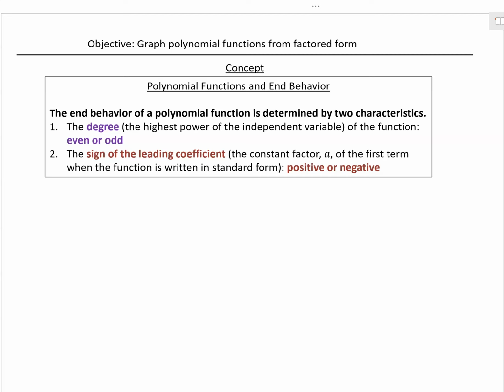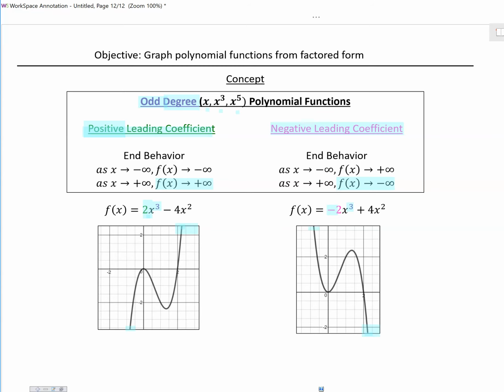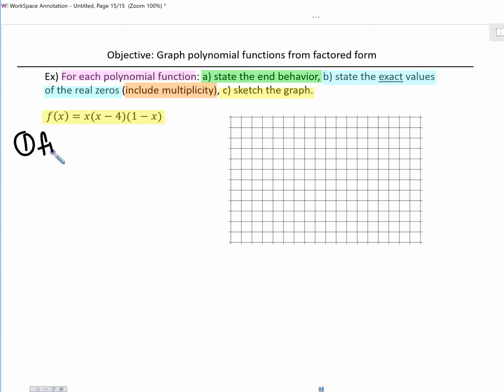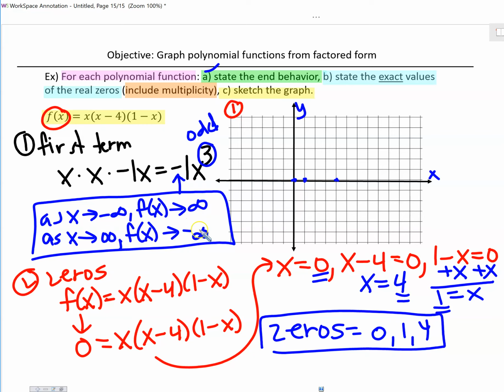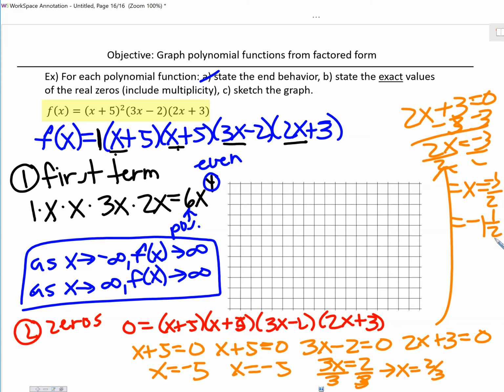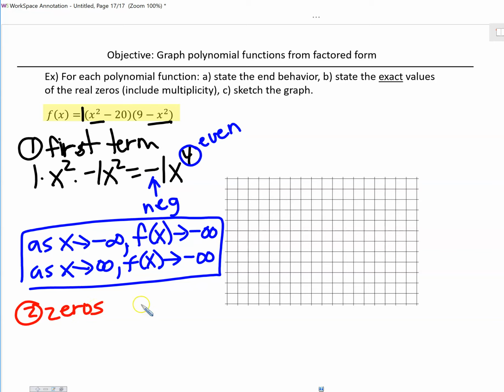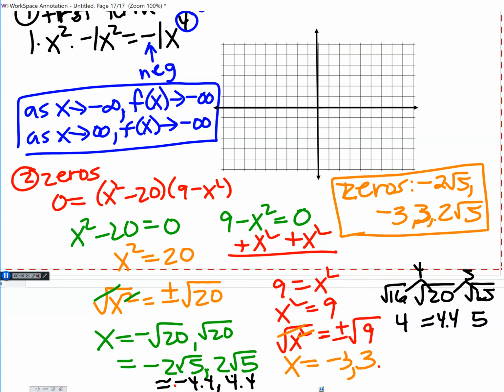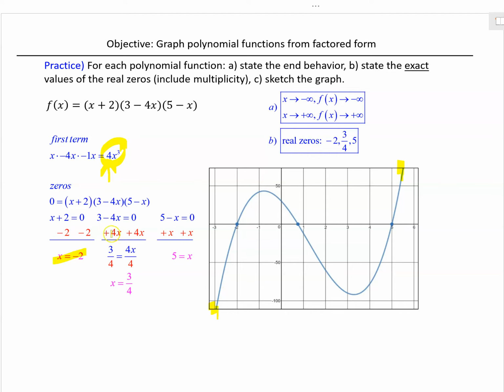ACC Math 2 Graph Polynomial Functions From Factored Form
This video gives examples of creating a graph of polynomial functions using the zeros and end behavior. All functions are written in factored form.